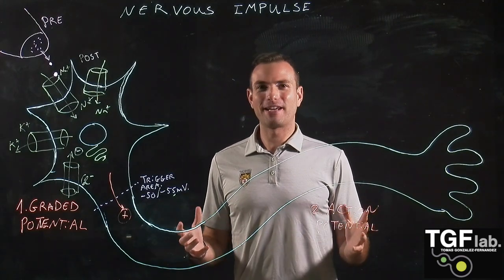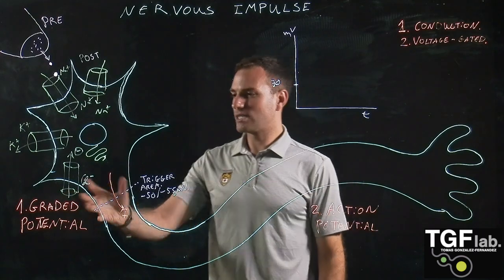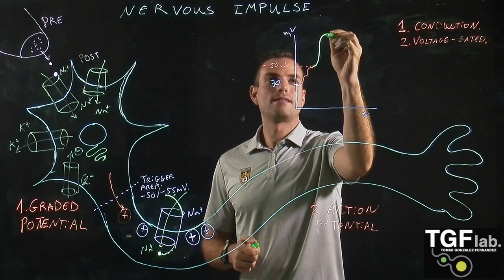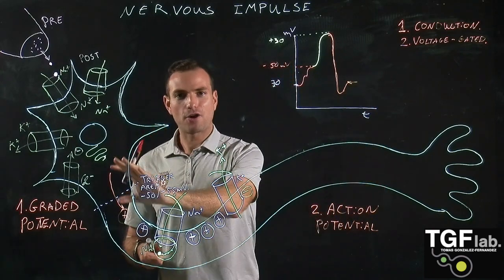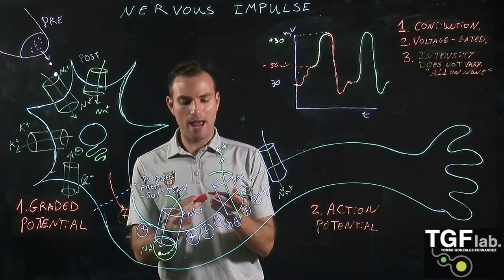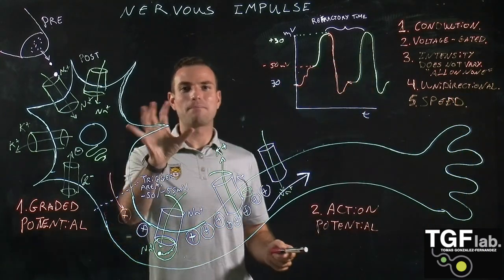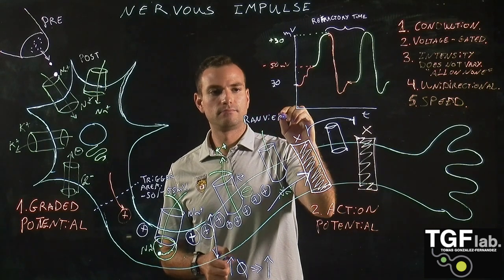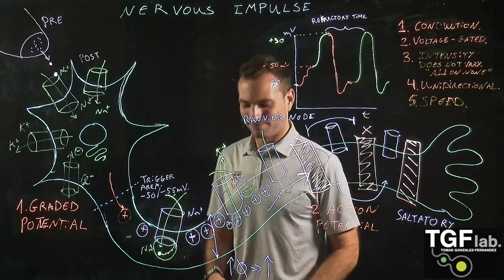Nerve Impulse Part 2: Action Potential